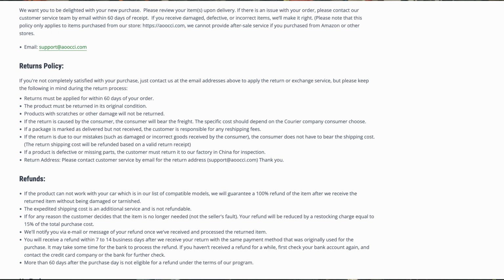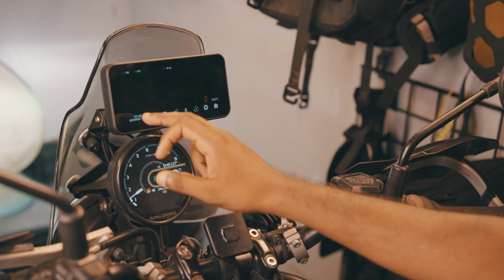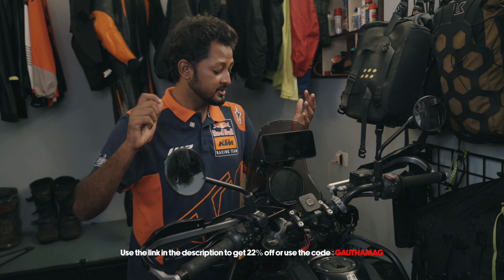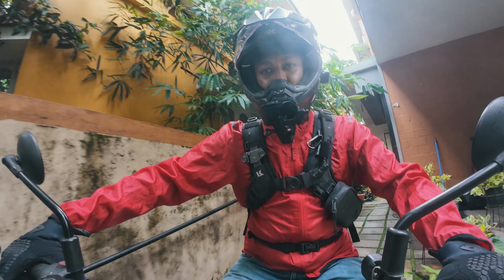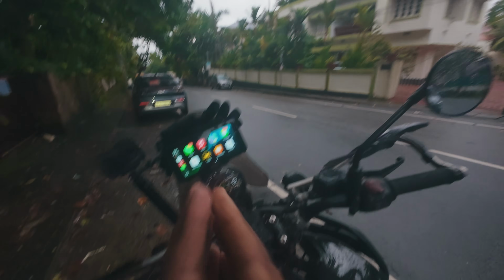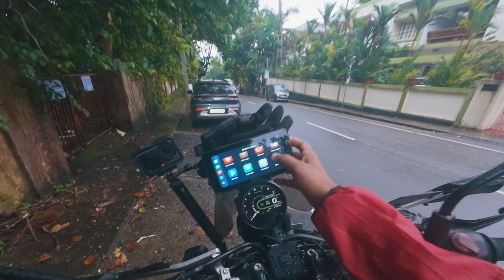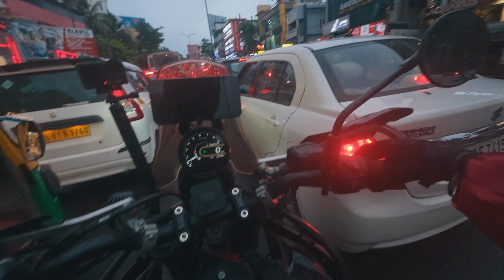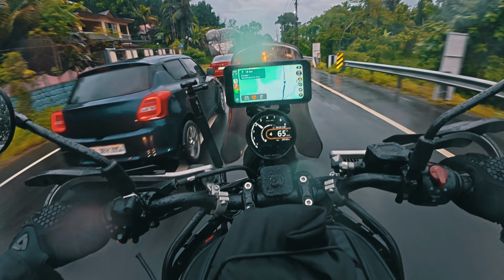GPS System In A Budget? - AOOCCI C6 Pro Review After 1 Month (22% OFF)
⚡Use this link to get 22% off the Aoocci C6 Pro:
⚡Use the code otherwise: GAUTHAMAG

Use Code “ONROAD10” for a 10% Discount

This is not a sponsored video. Aoocci sent me the product to try, but all thoughts shared here are 100% mine. I dive into the real-world usability, how it handles with gloves, in rain, the dashcam performance, TPMS accuracy, installation experience, and whether it’s actually worth the ₹15K price tag.

Whether you’re someone who rides to disconnect from screens or doesn’t mind having one around — this review covers it all.

⏱️ Timestamps:
0:00 – Introduction
1:45 – What’s in the Box
2:58 – Installing the C6 Pro
6:10 – Field Impressions
15:25 – Final Thoughts: Worth Buying?